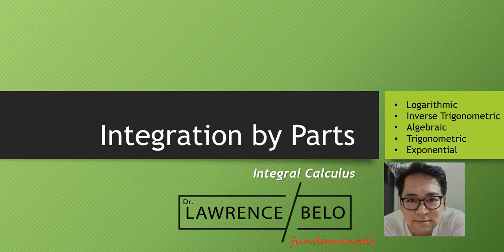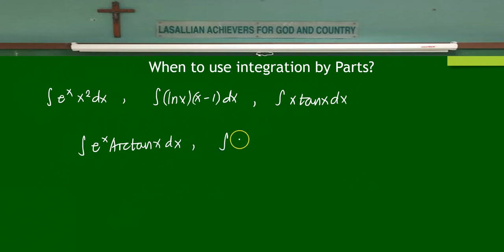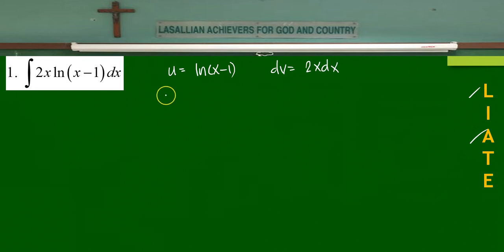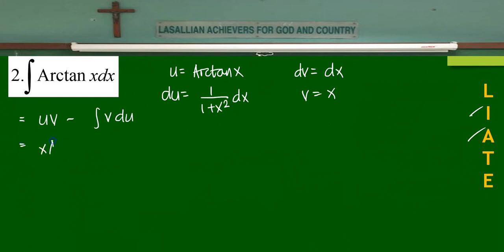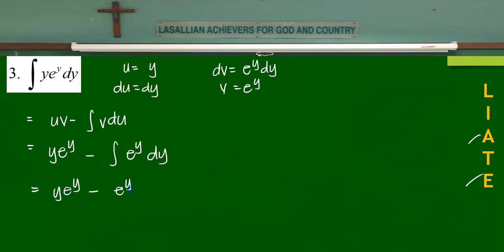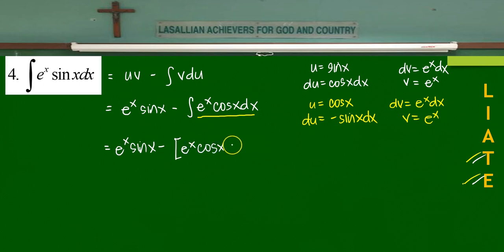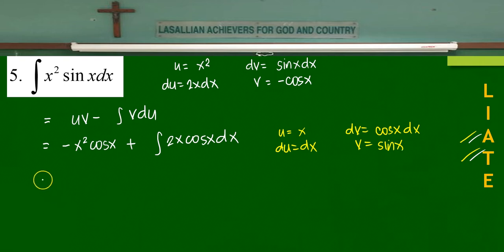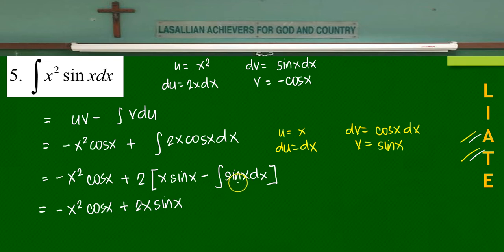Integration by Parts (Lecture 2.1) - Integral Calculus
When and how to you Integration by Parts.